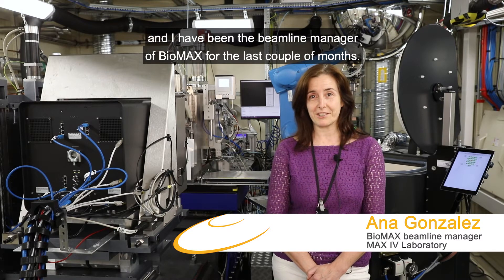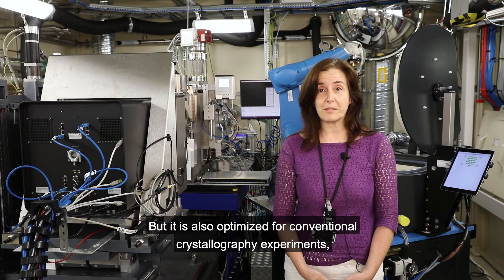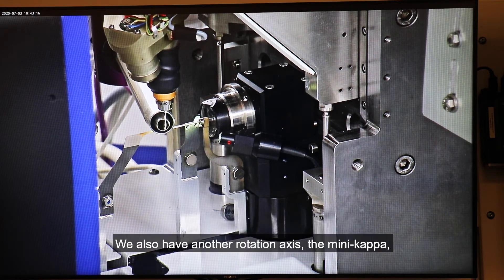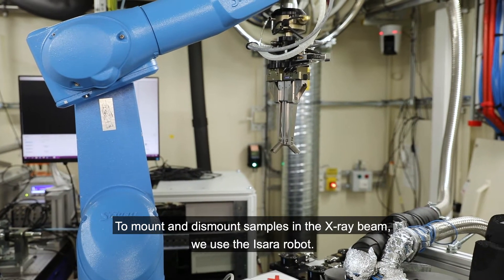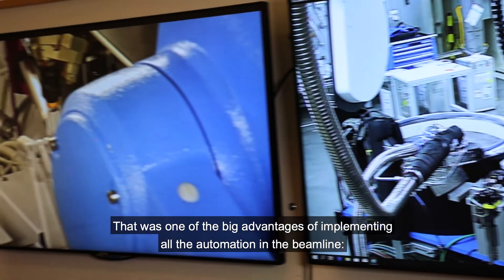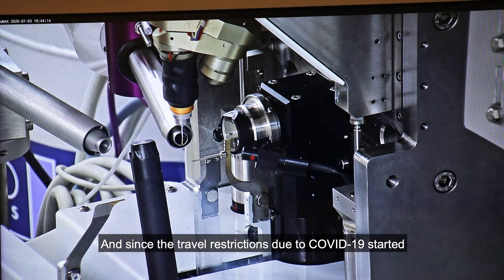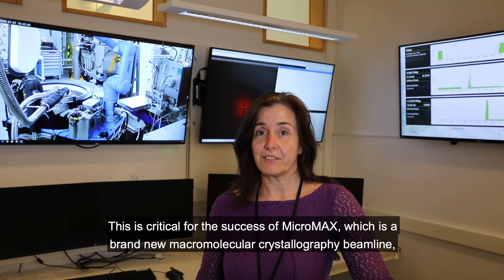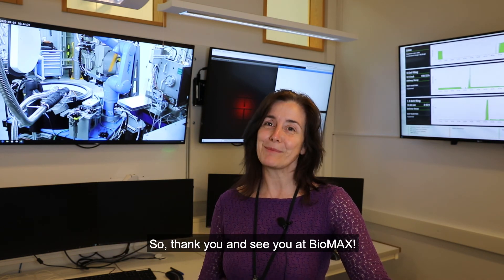BioMAX beamline - MAX IV User Meeting 2020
Ana Gonzalez presents the BioMAX beamline at MAX IV Laboratory. BioMAX is the first X-ray macromolecular crystallography beamline of MAX IV Laboratory, and it is in user operations since 2017. This video was created for the MAX IV 32nd User Meeting, held on 28, 29 September 2020.
Video production: Filippo Guizzetti and Emelie Hilner.